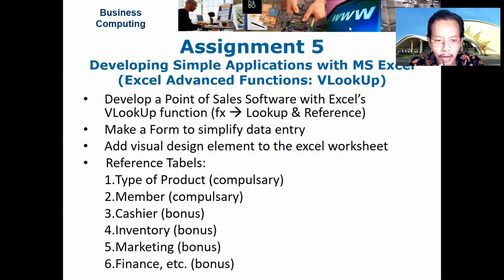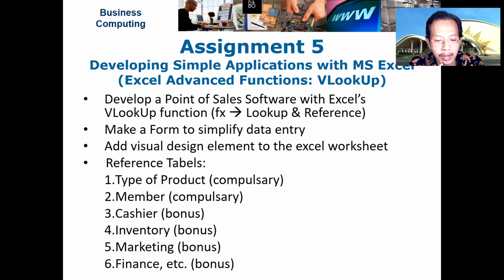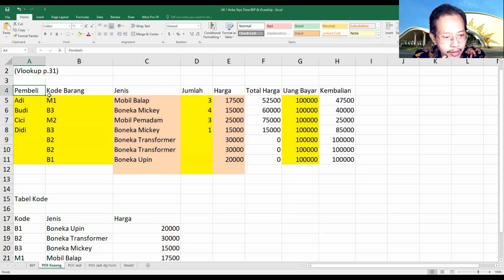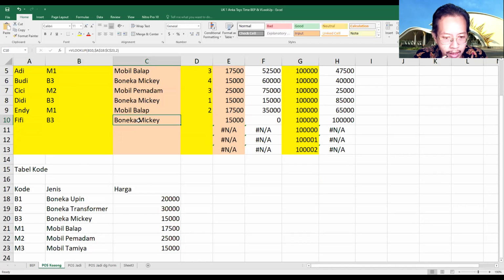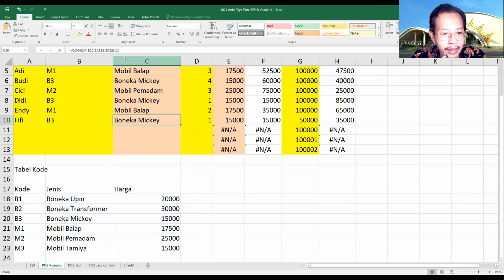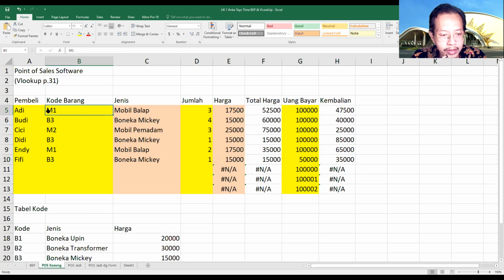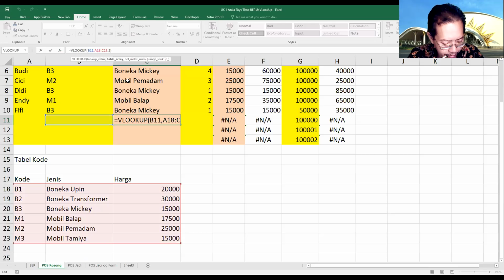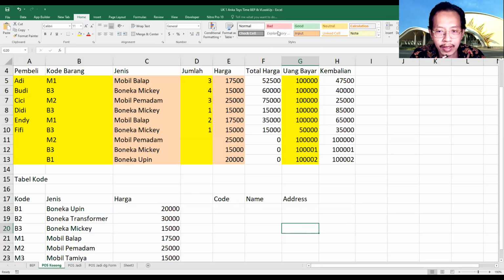Developing a Point of Sales Application with MS Excel VLOOKUP Function